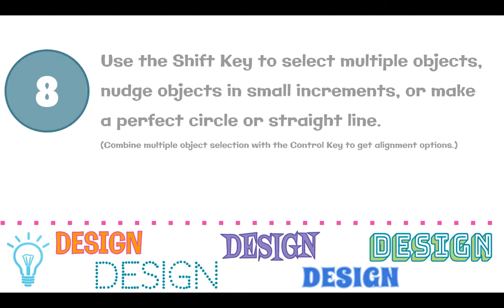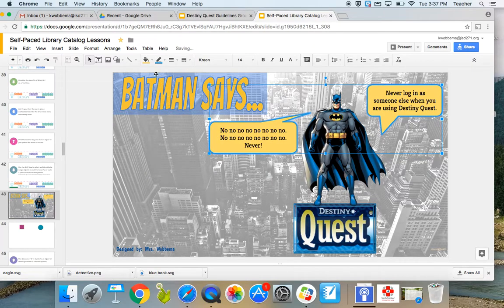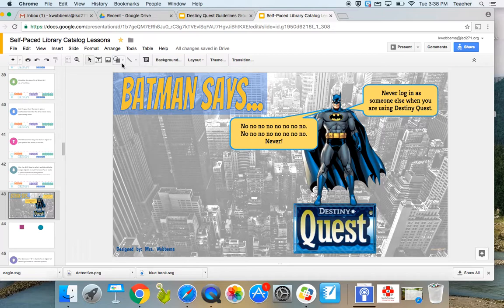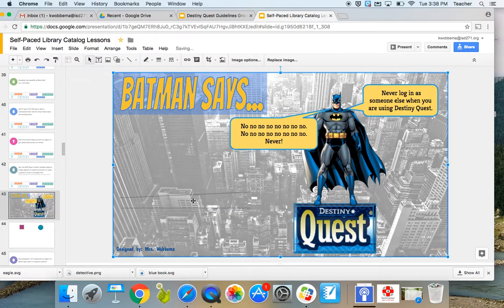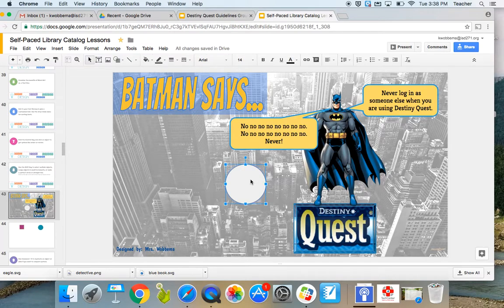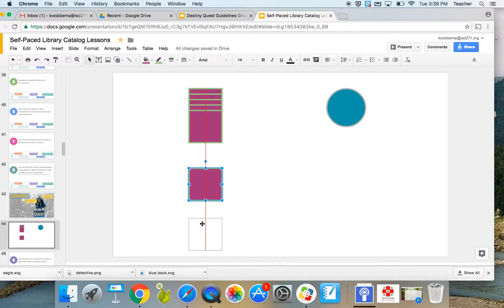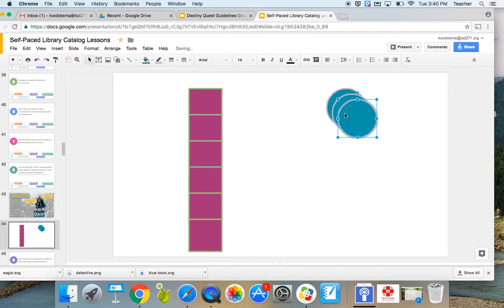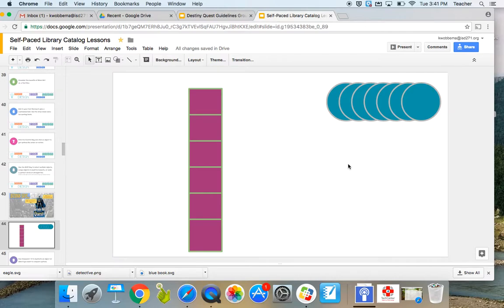8. Using the Shift Key to select multiple objects, nudge, or make perfect circles or lines